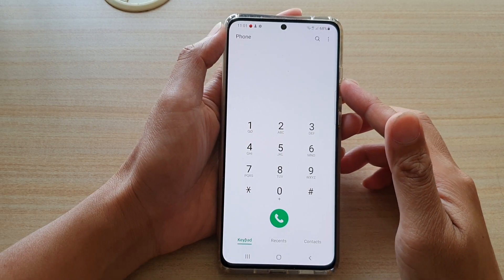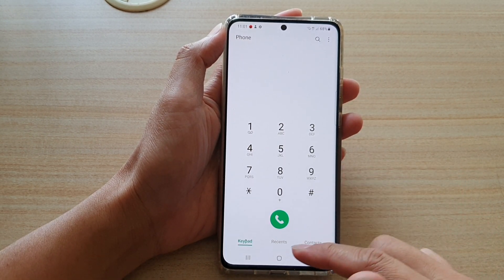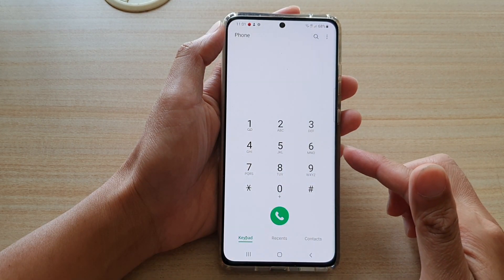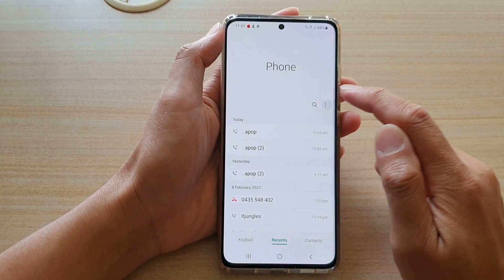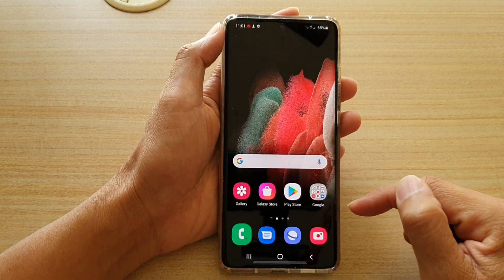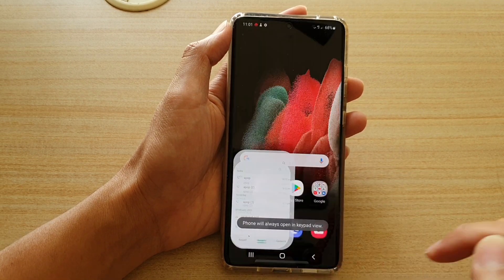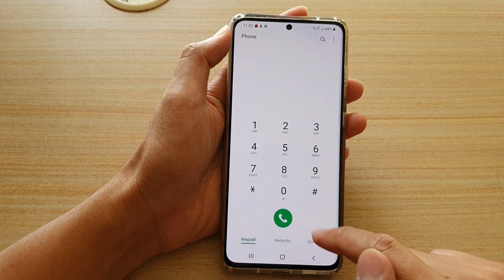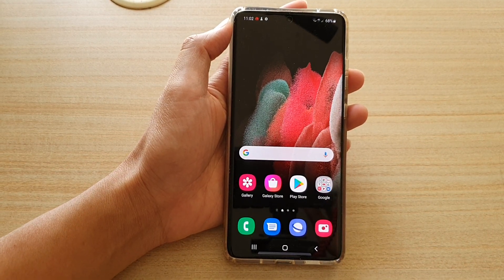Galaxy S21/Ultra/Plus: How to Set Your Phone to Always Open to Keypad On Phone App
Learn how you can set your phone to Always Open to Keypad in the Phone App on Galaxy S21/Ultra/Plus.